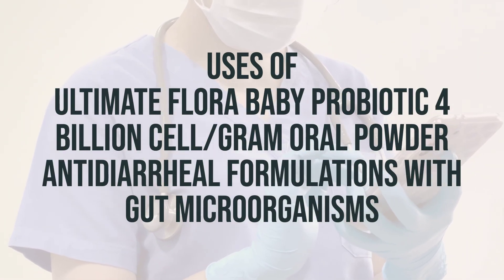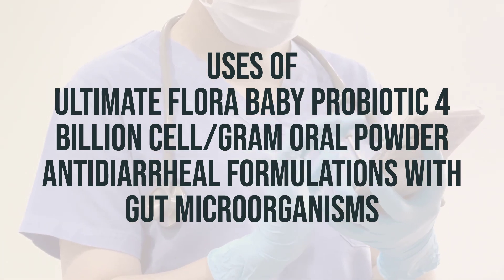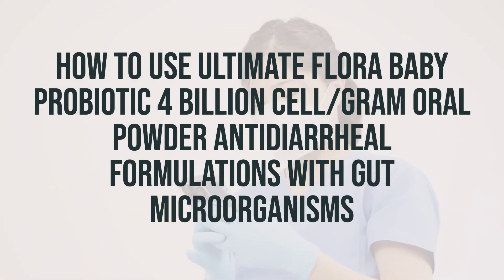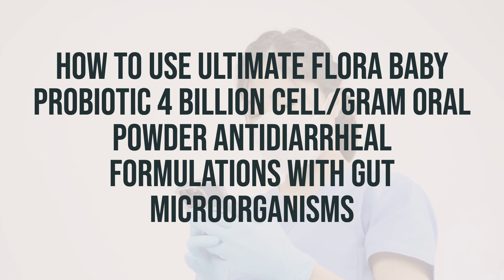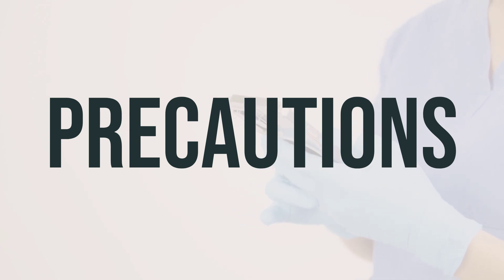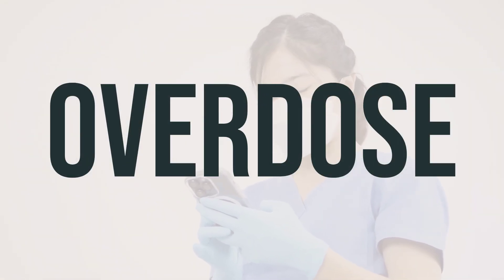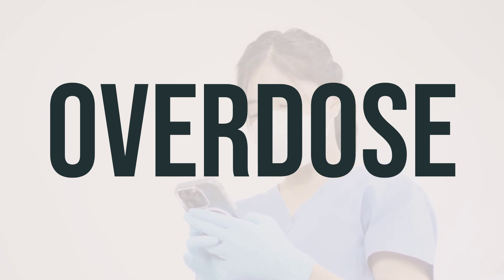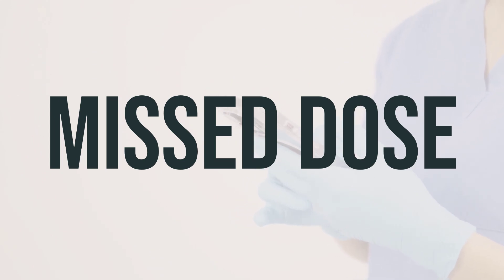How to use Ultimate Flora Baby Probiotic 4 Billion Cell/Gram Oral Powder Antidiarrheal Formulations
Probiotics, like Ultimate Flora Baby Probiotic, are made up of different types of micro-organisms, such as yeast and bacteria, that are naturally found in your stomach, intestines, and vagina. These micro-organisms can be thrown off balance by things like taking antibiotics or traveling, and probiotics help to restore that balance. They can be used to improve digestion, treat bowel problems like diarrhea and irritable bowel, as well as other conditions like eczema, vaginal yeast infections, lactose intolerance, and urinary tract infections.

You can find probiotics in foods like yogurt, milk, juices, and soy beverages, as well as in dietary supplements like capsules, tablets, and powders. Different products have different uses, so be sure to check the label for information on how to use your particular product.

As with any dietary supplement, it's important to be aware of any harmful impurities or additives that may be present. Consult with your pharmacist for more details regarding the particular brand you use.

When it comes to Ultimate Flora Baby Probiotic, it contains 4 billion cells per gram of oral powder and is specifically formulated to help with diarrhea and support gut microorganisms. For the best results, it's important to take it at the recommended daily dosage and at the optimal timing, which may vary depending on your individual needs.
a3c9